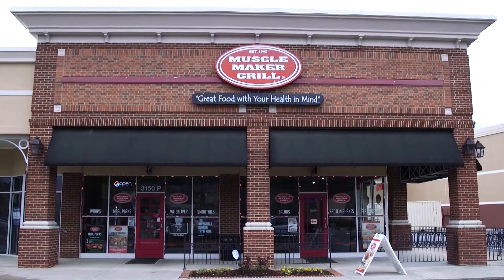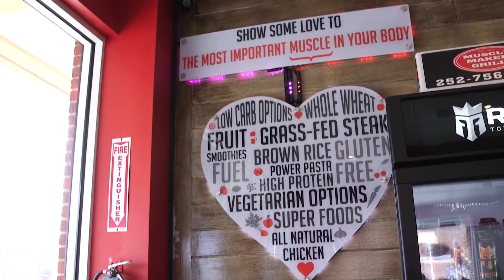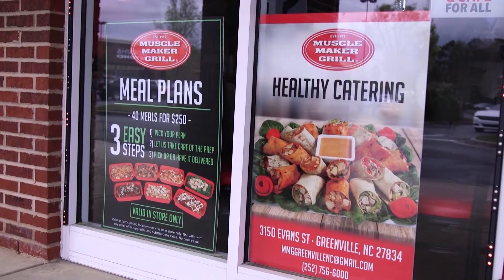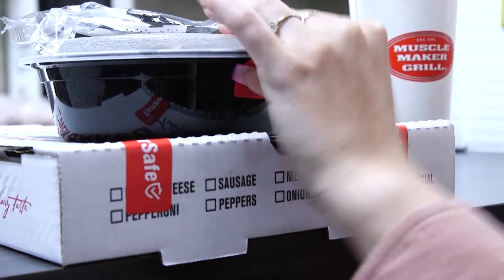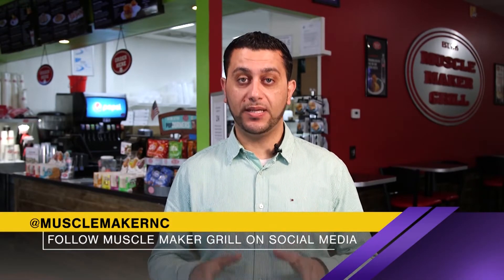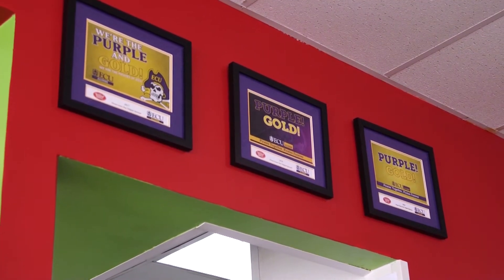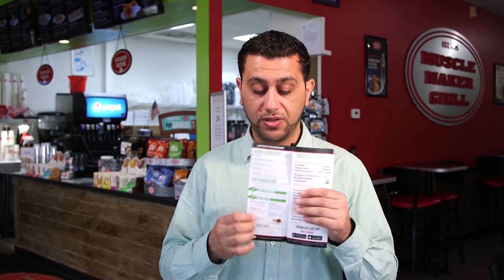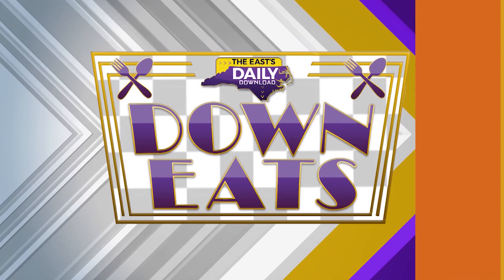Down Eats: Muscle Maker Grill